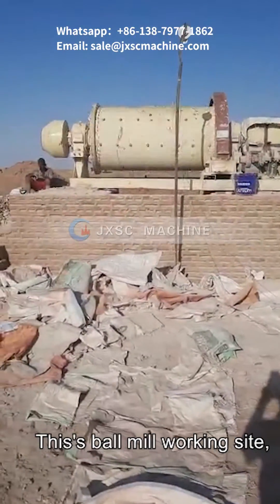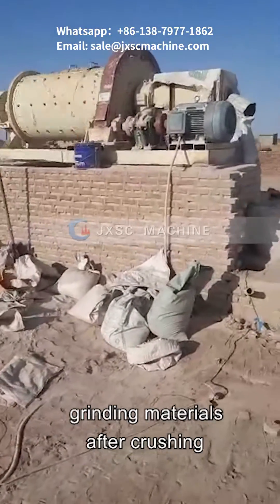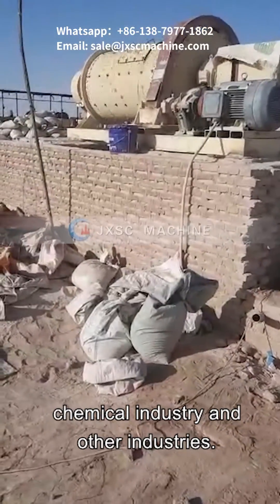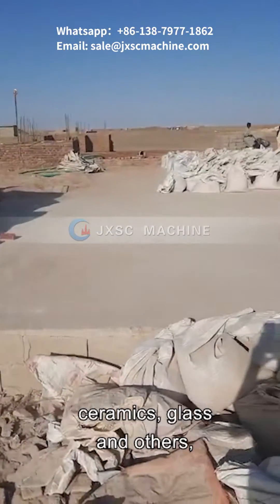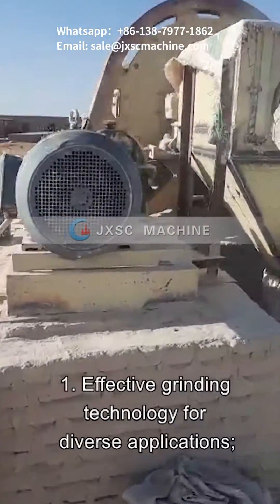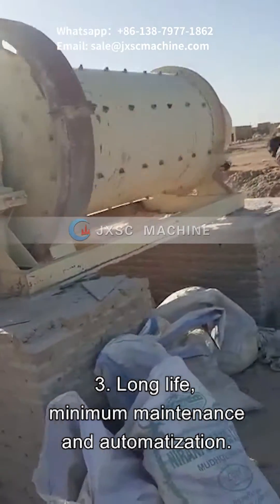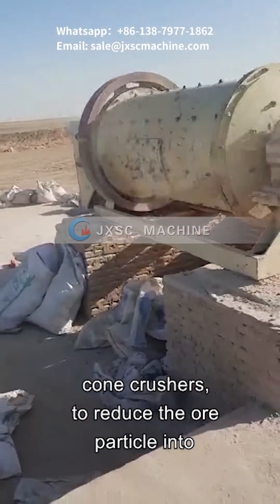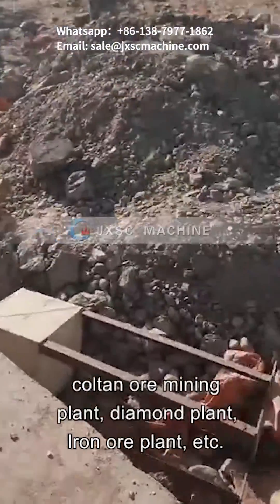Ball Mill in Nigeria Rock Gold Processing Plant Site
This is ball mill working site, in rock gold processing plant from Nigerian customers.